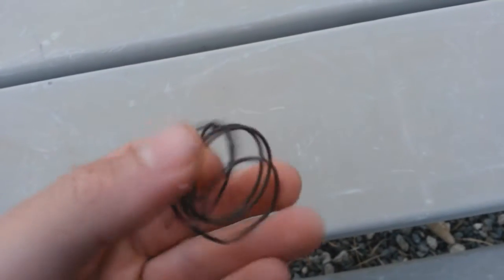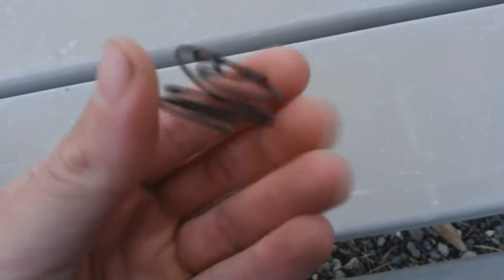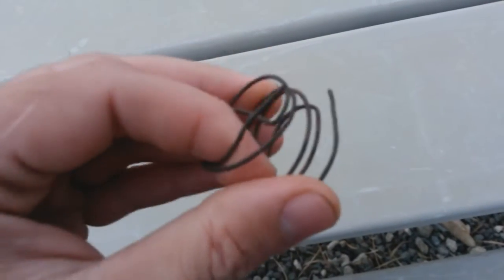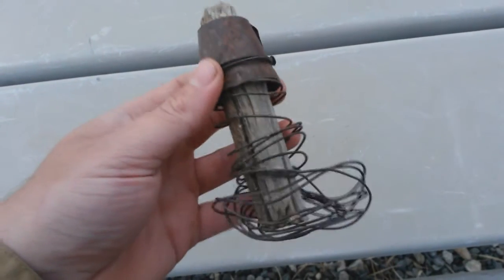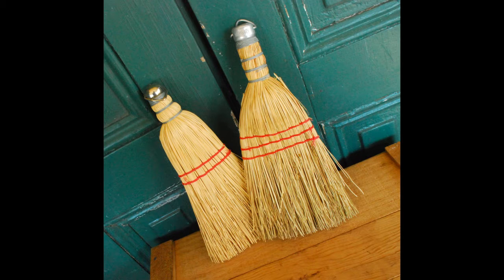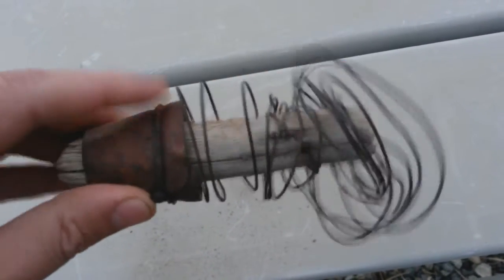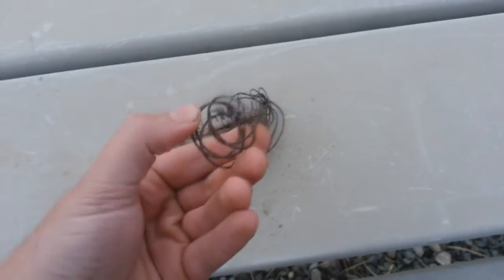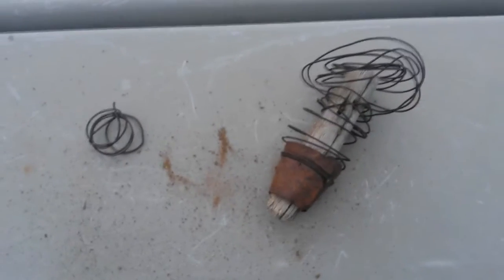Metal Detectives 2: Rusty Wire Rolls Indicate Gold?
Solving the mystery of the preponderances of small rusty wire rolls in washes we detect while looking for gold nuggets. Paying attention to our surroundings and trash can often lead to useful information and increase our take of gold. Good luck out there and always keep your eyes open!